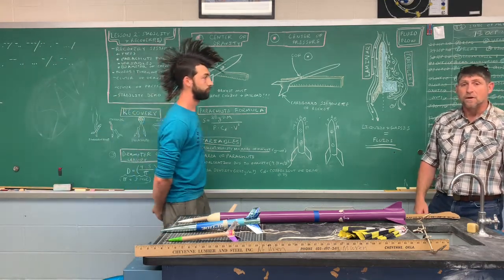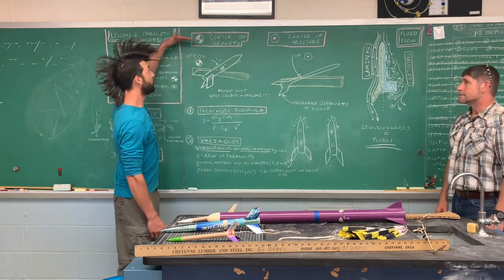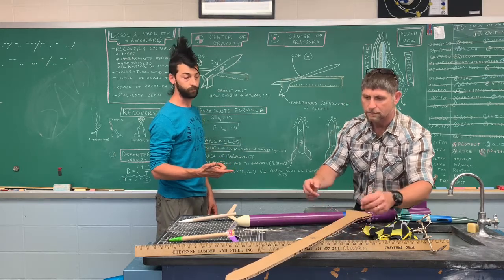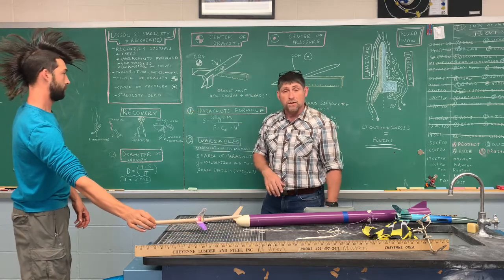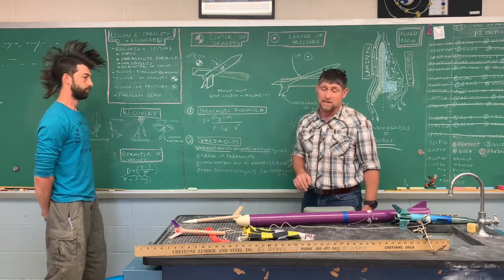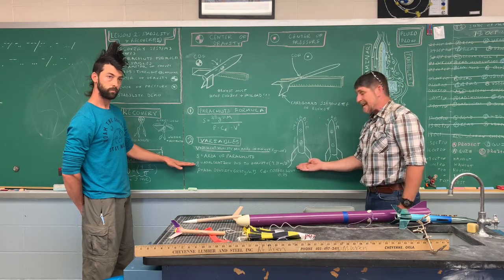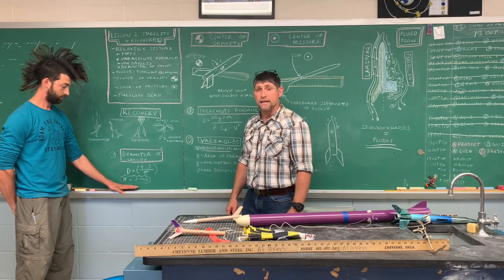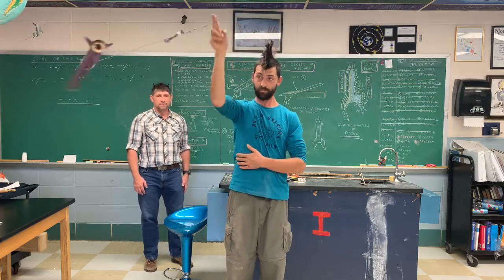Lesson 2 rocket stability and recovery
A brief discussion covering rocket stability through understanding how to find center of gravity and center of pressure. A basic understanding of drag and fluid flow. An explanation of parachute formulas and their variables then culminating with a short demo of a stable rocket vs an unstable rocket platform.